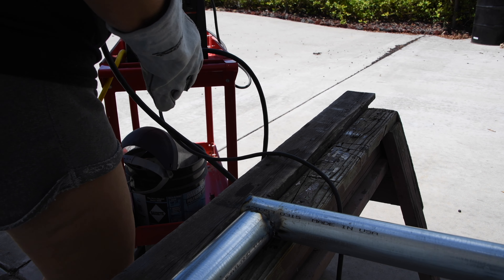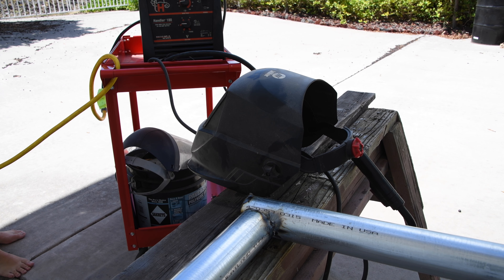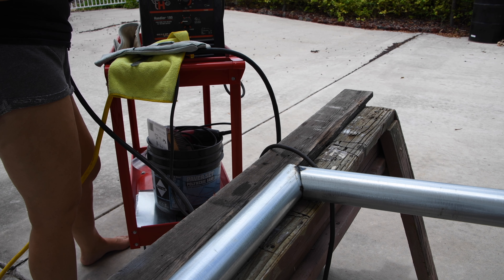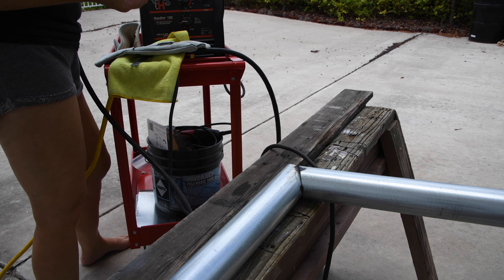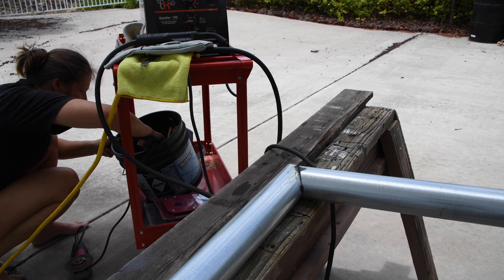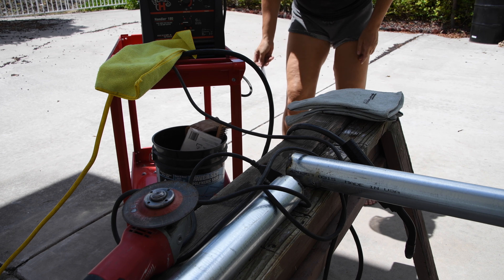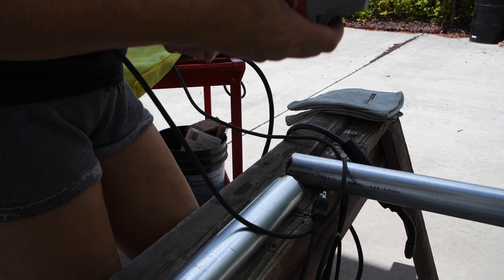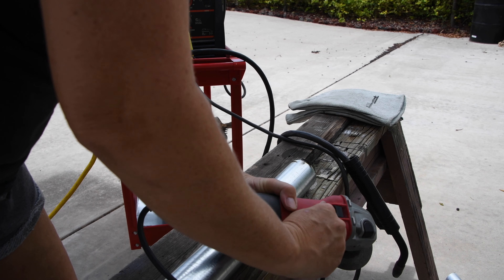Welding Galvanized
Experimenting with welding galvanized pipe for the boat dock.